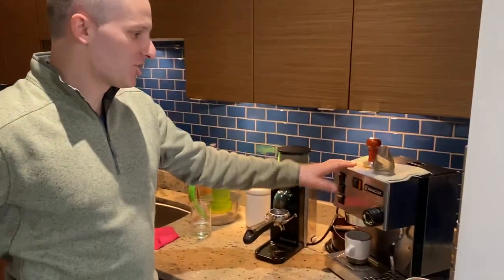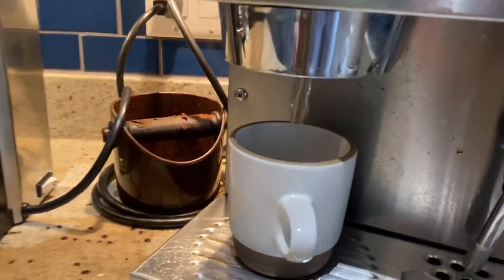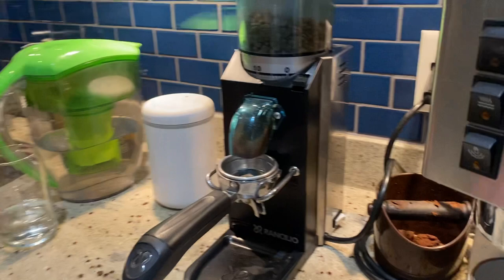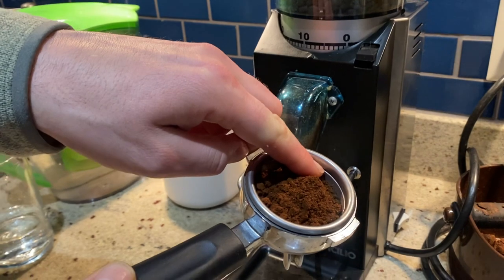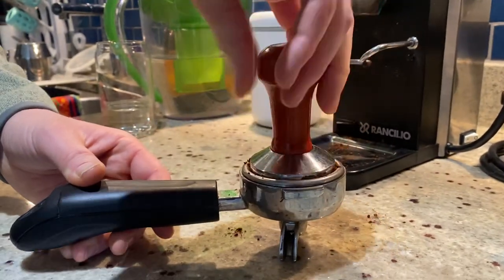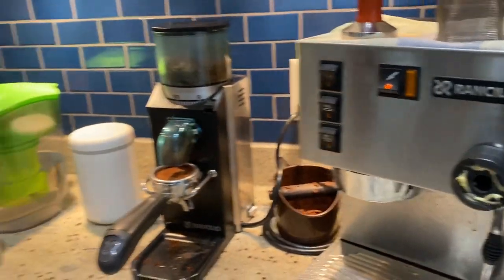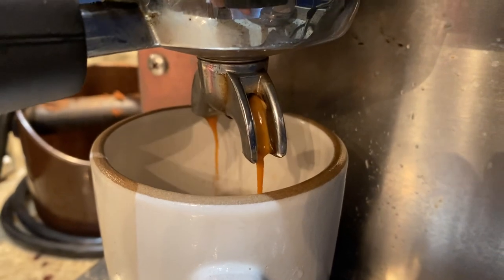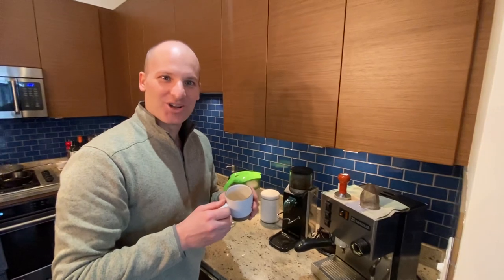Racilio Silvia - Espresso - How to pull a god shot.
Pulling an espresso shot with Rancilio Silvia